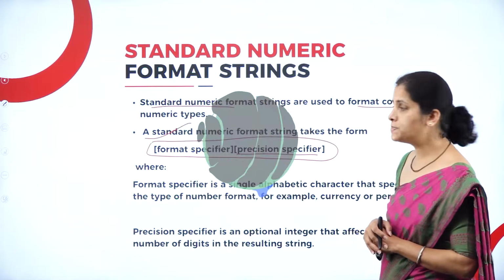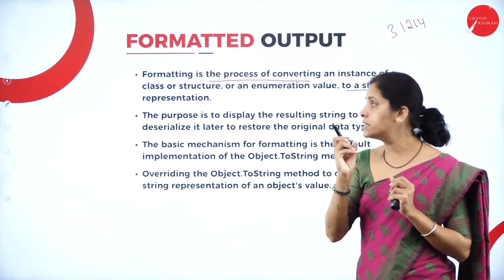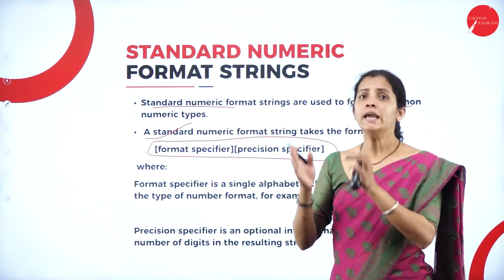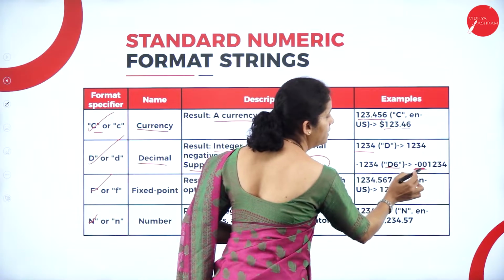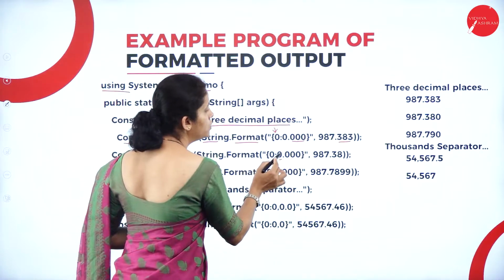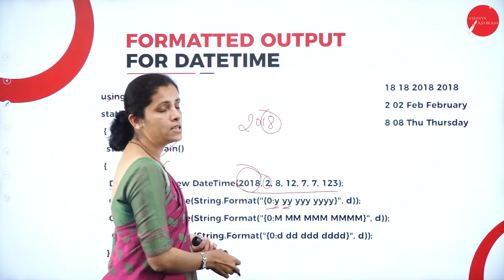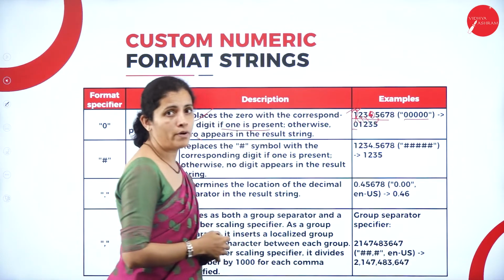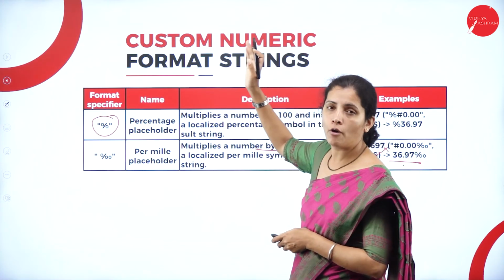DAY 22 | .NET PROGRAMMING | VI SEM | B.C.A | CONSOLE INPUT AND OUTPUT | L3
Course : B.C.A
Semester : VI SEM
Subject : NET PROGRAMMING
Chapter Name : CONSOLE INPUT AND OUTPUT
LECTURE : 3